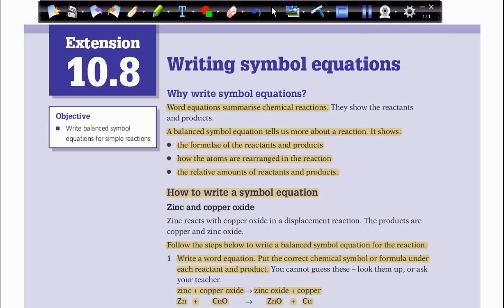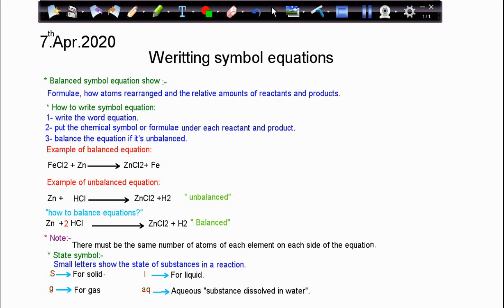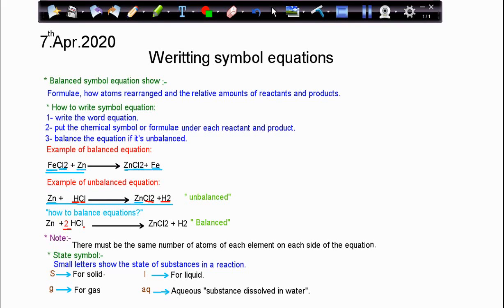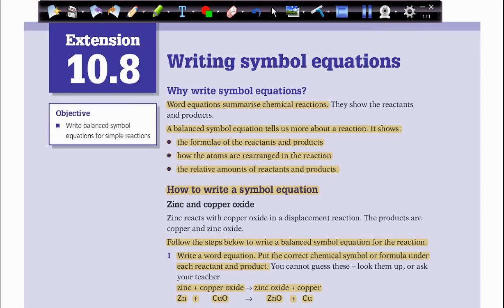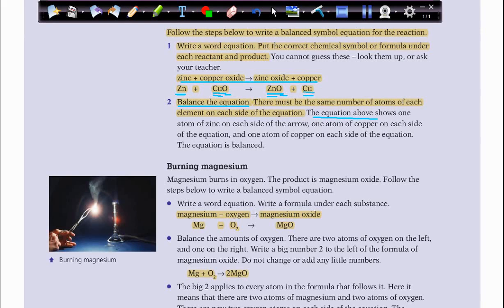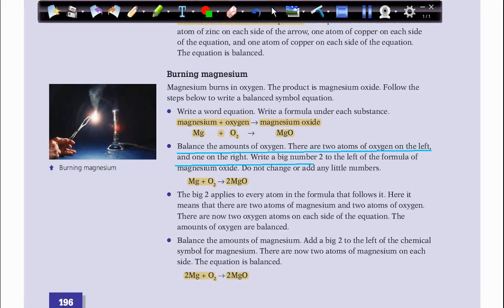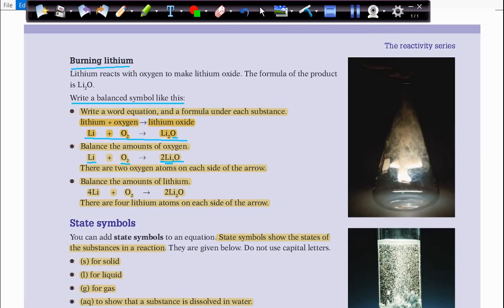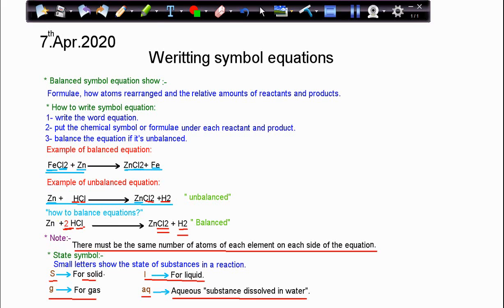G9 chemistry pg196 197